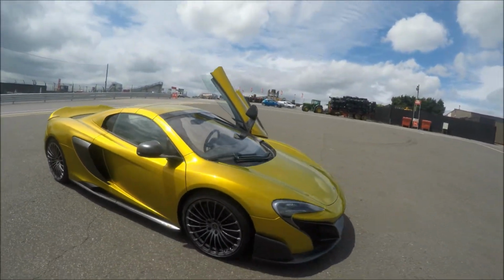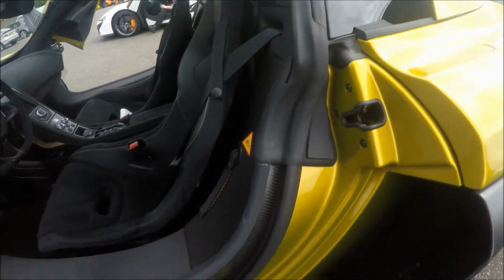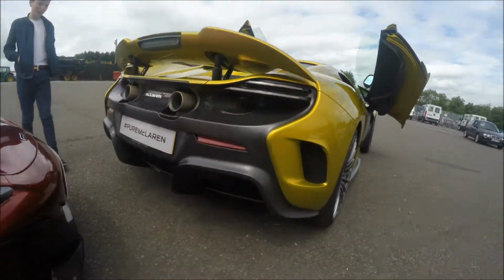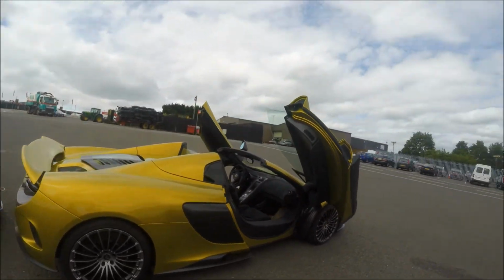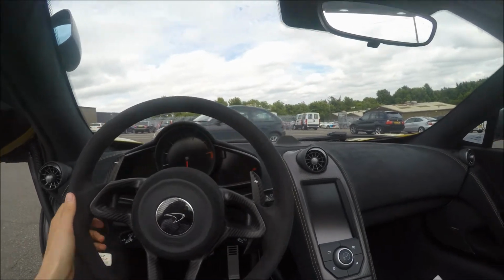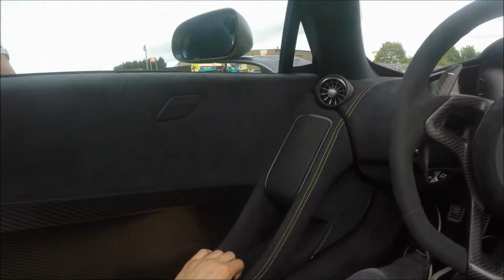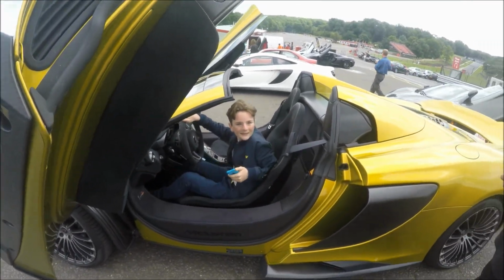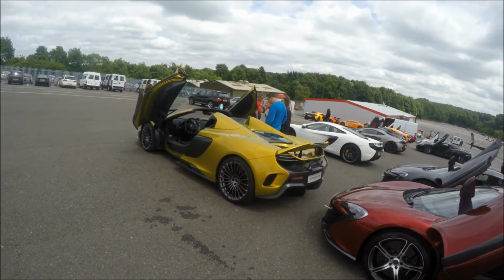mclaren track day at brands hatch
we we got some news that there was a track day at brands with some McLaren's and oh boy was we in for a shock